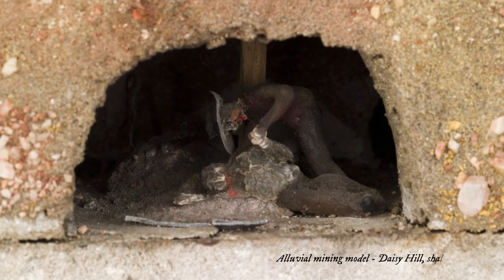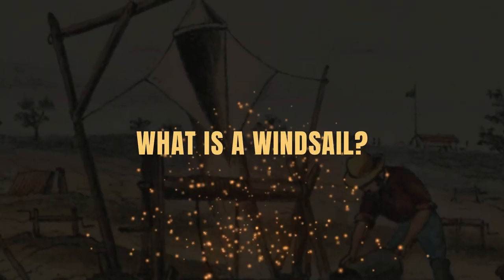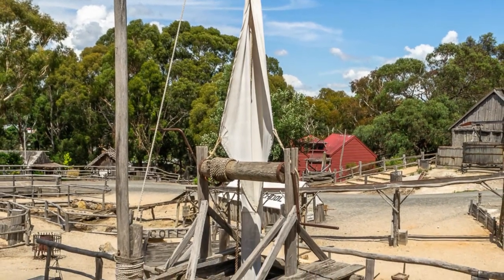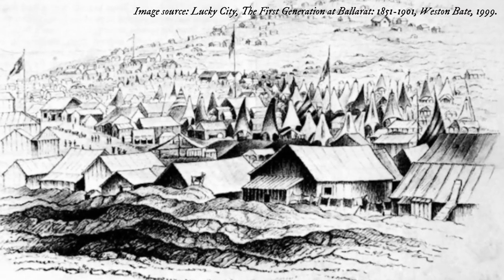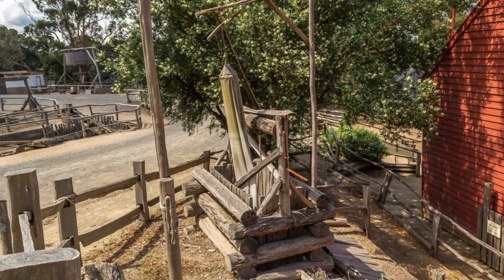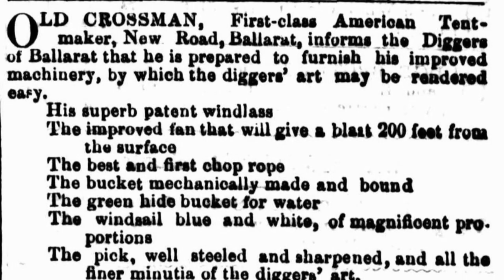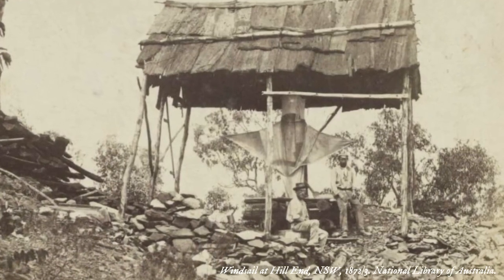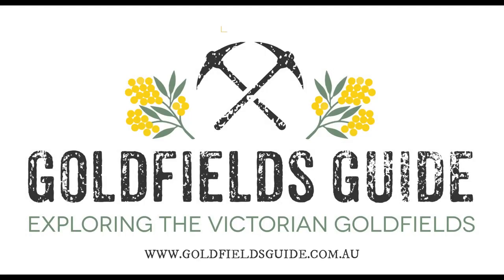Mine Shaft Windsails in the Victorian Goldfields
One of the many obstacles faced by miners during the gold rush was the problem of poor ventilation in mine shafts.

As sinking got deeper the air at the bottom of the shaft became hot and stale, making work difficult or impossible.

Foul air down the shafts was often as dangerous as water, and could be perilous to miners as they dug deeper in search of their gold.

To overcome this, "windsails" were installed which were designed to catch the breeze and divert fresh air to the miner working down below.